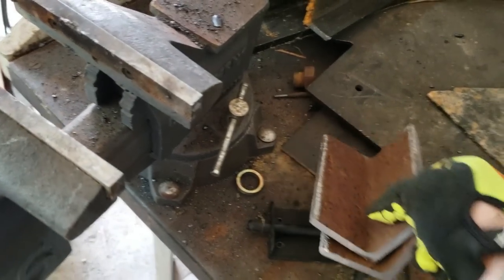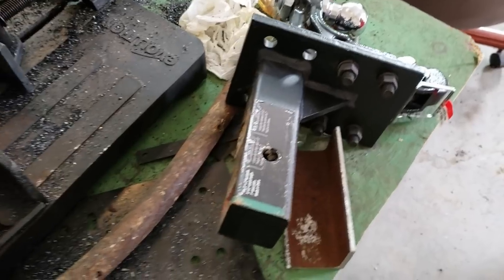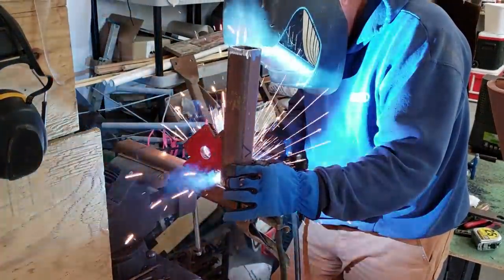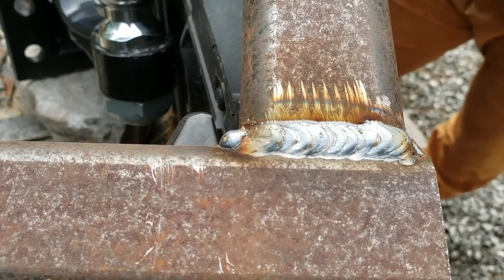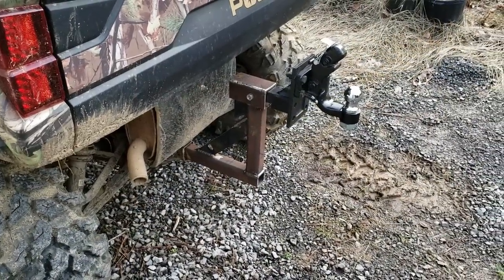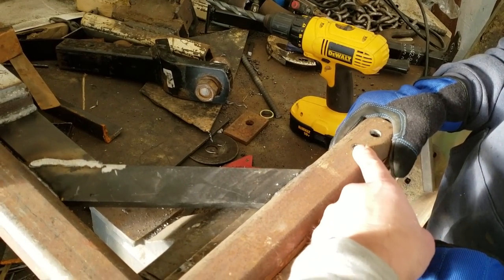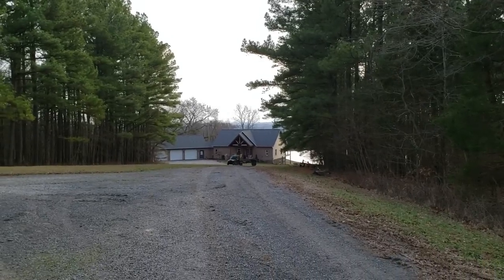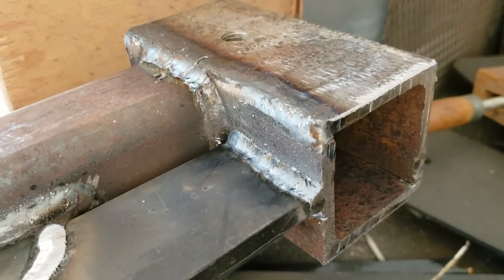Steel Fabrication Mig Welding a 13 inch hitch riser for Polaris Ranger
Join us for today's mission here on the Kapper Outdoors Southern Illinois farm, which is fabricating a 13 inch hitch receiver riser for our Polaris Ranger XP 1000. The hitch riser is for a pintle hitch so that we can use the new military HD trailer on our Southern Illinois farm with our Polaris Ranger. My friend Phil Line brought over an awesome Mig welder and he made it all happen, once again by using all scrap metal that I have been collecting for years. Join us for the process, some fun along the way and the final testing with the Polaris Ranger XP 1000 towing the new (used) military trailer, and HD trailer that weighs 1400 lbs dry weight. Thanks for joining us, please hit the like button if you enjoyed it and stay tuned to Kapper Outdoors for all of our land management projects, DIY projects, Branson tractor projects, Bobcat excavator projects, our Kentucky farmhouse rehab projects, and much more country living adventure. Kapper Outdoors, living the dream, one acre at a time.